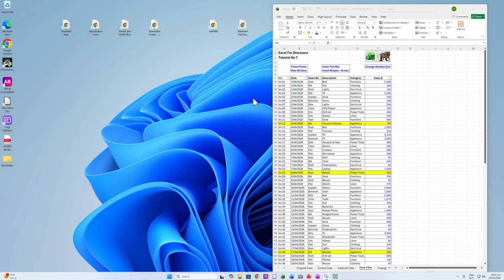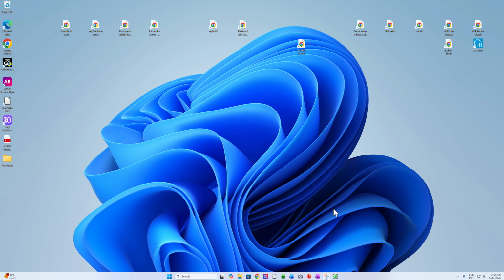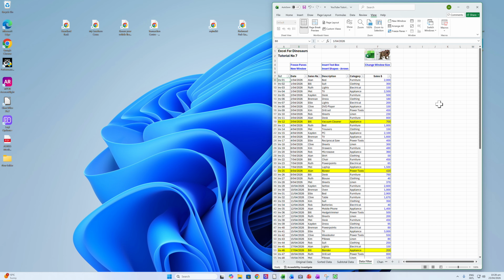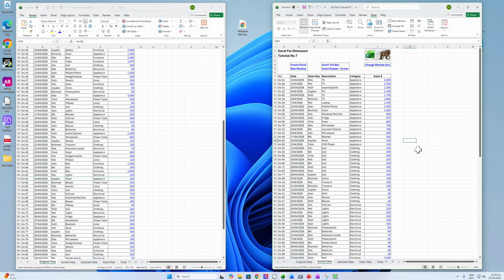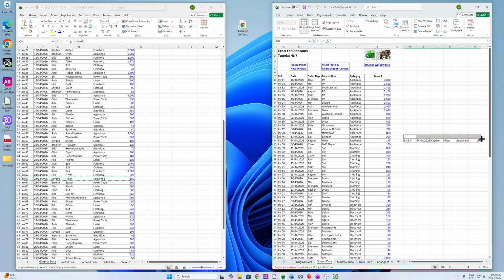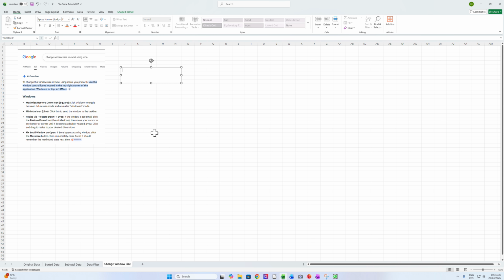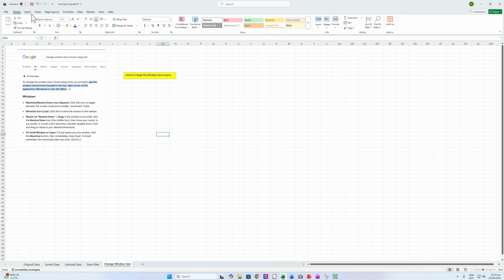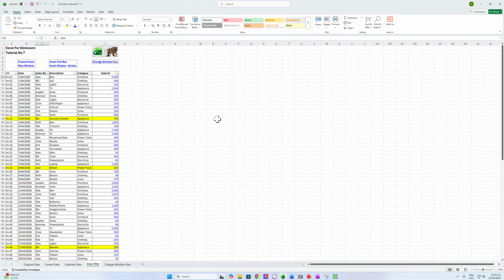Excel for Intermediate 7. - Freeze Panes, New Window, Text Boxes & Change Window Size.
This tutorial shows the User how to Freeze Panes, Insert New Windows, Insert Text Boxes, Insert Shapes and Change the Window Size.